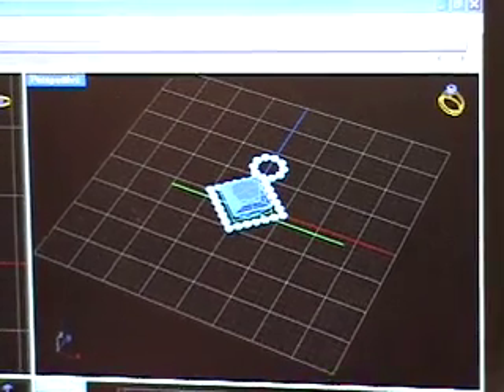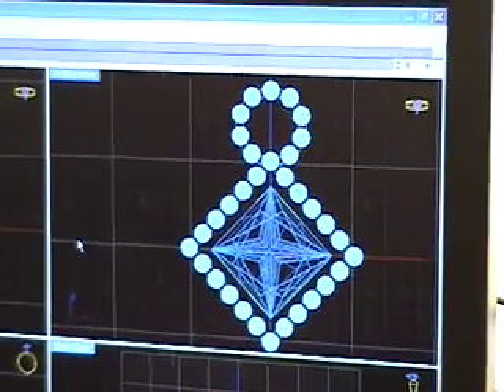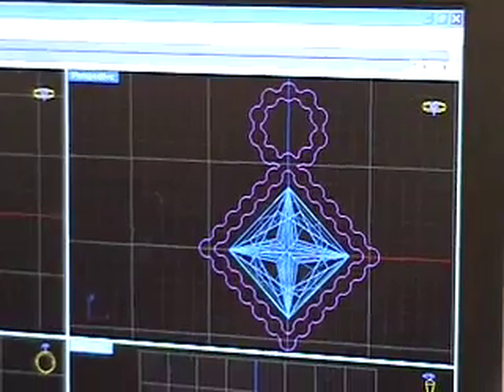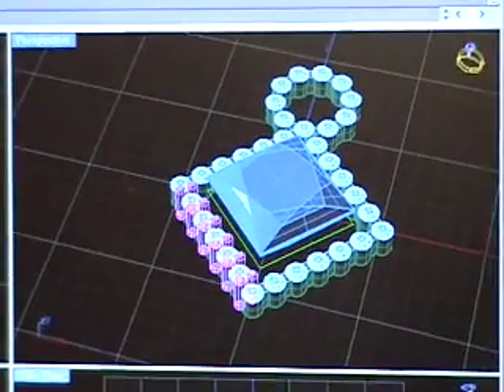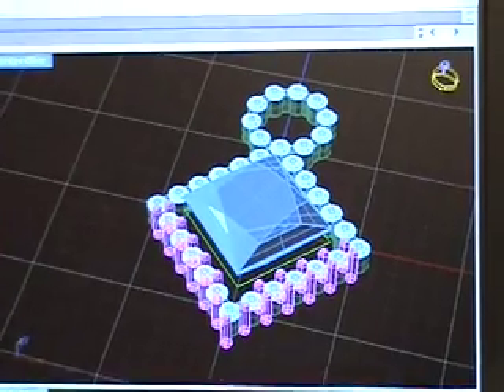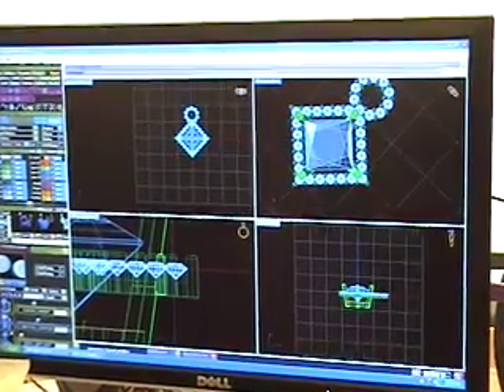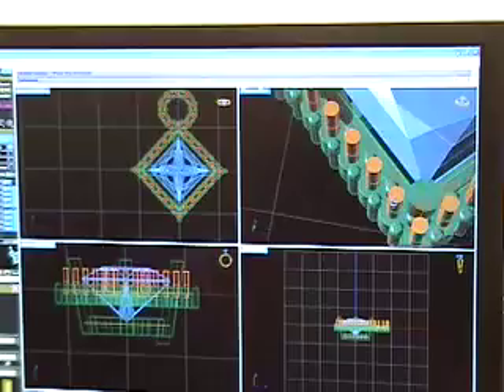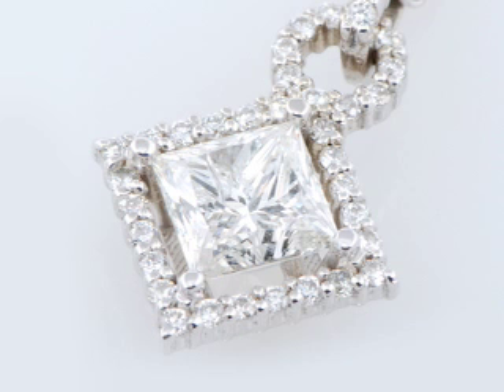CAD Jewelry Design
From concept to a wax model, follow custom jewelry design through its development.